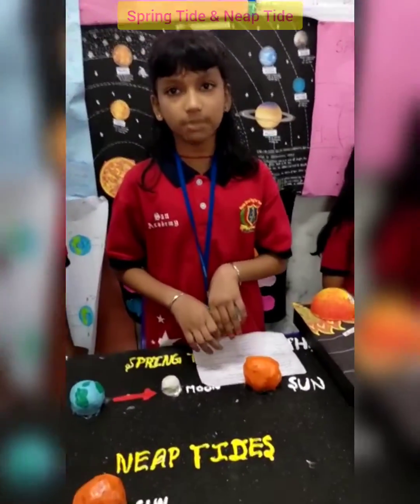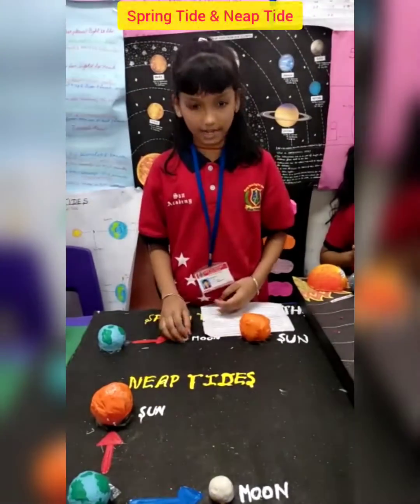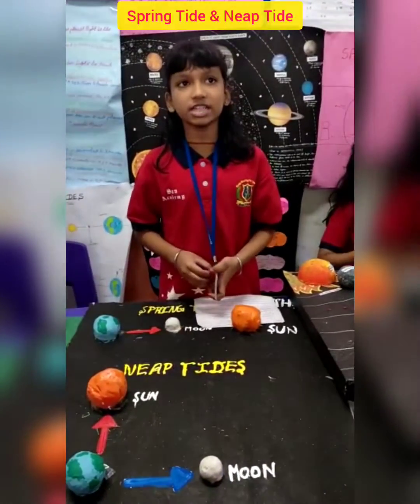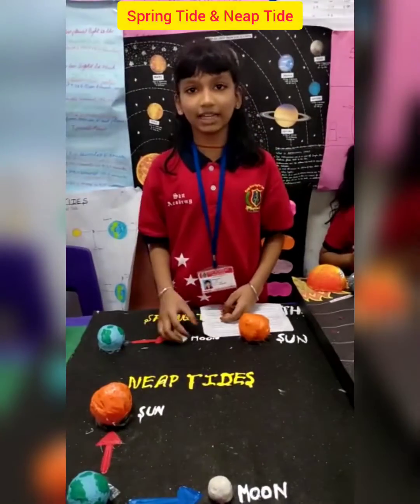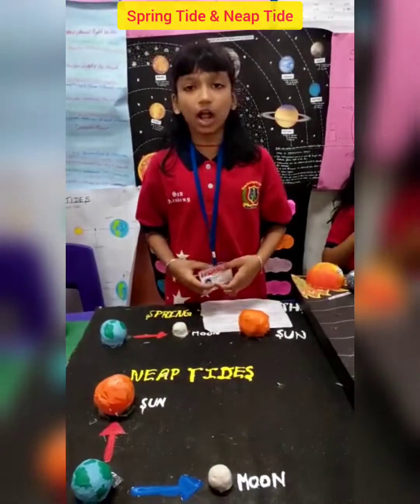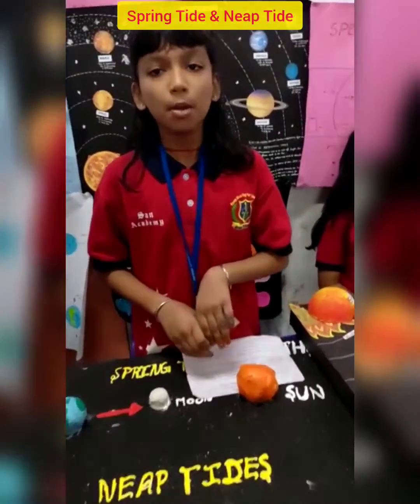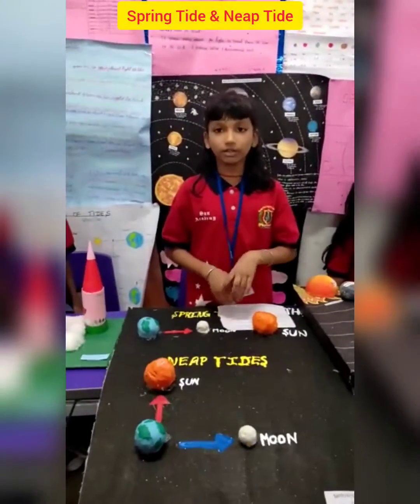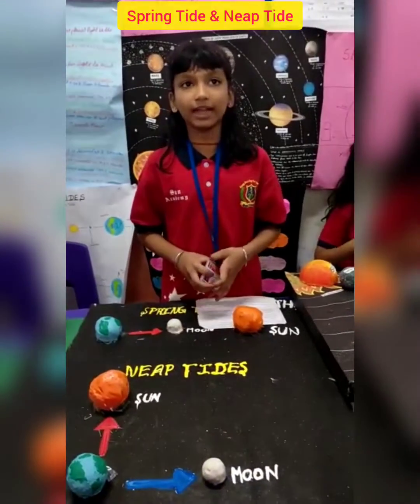spring tide & Neap Tide in English - Tides are controlled school project 🌒gk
spring tide & Neap Tide in English - Tides are controlled by the gravitational pull of the moon 🌒gk

there are two types of tide
spring tide
Neap Tide

the spring tide is where the sun and the moonalign to create the greatest gravitational pull on the moon .

the Neap Tide occurs 7 days after the spring zhe difference in the range of the water level between high and low tide is much larger in a spring tide thn in a low tide